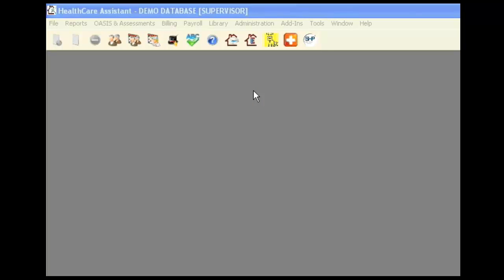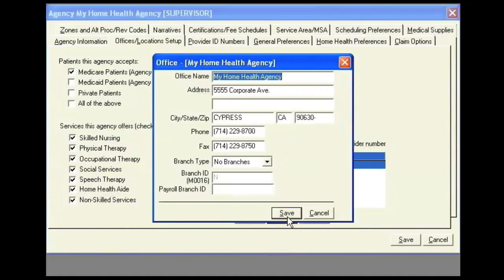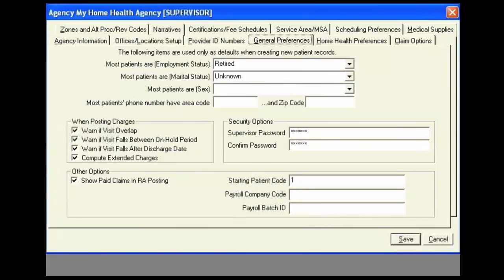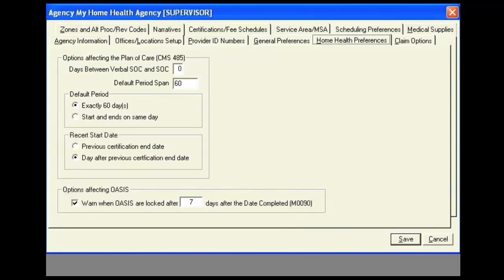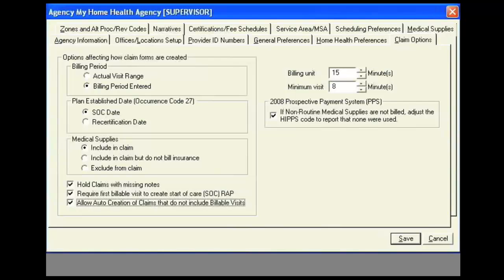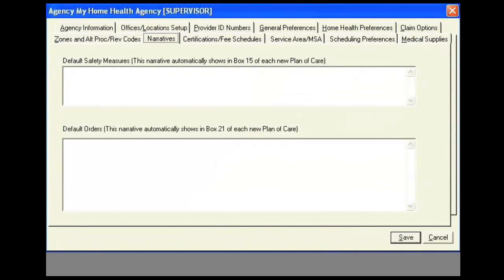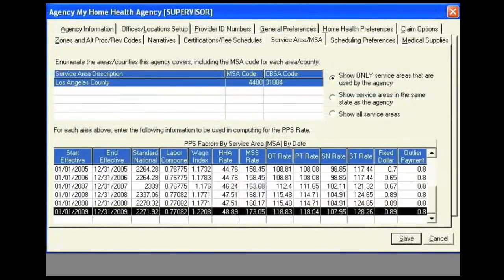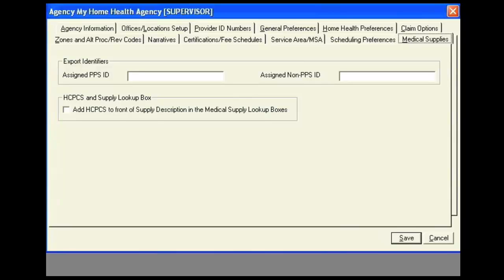SETUP: Agency Information